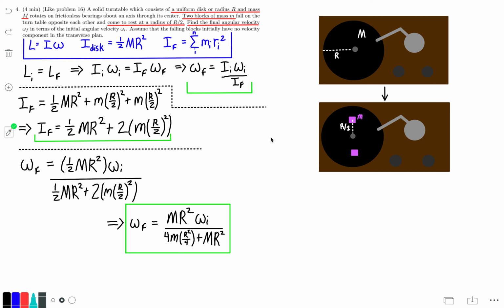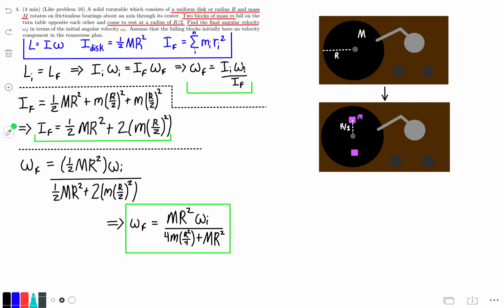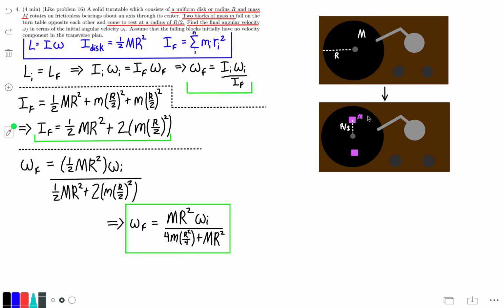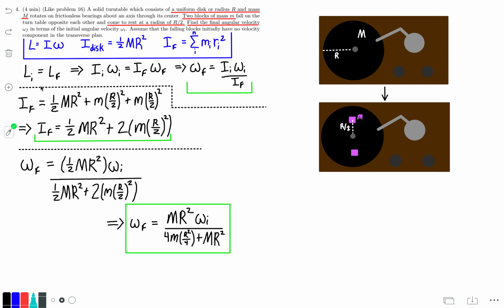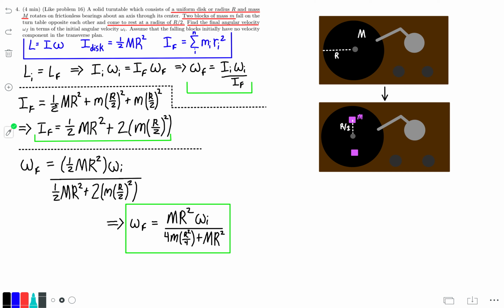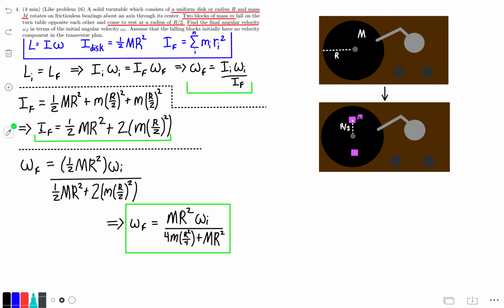Physics 252 Week 2: Problem 4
Masses and spinny things!